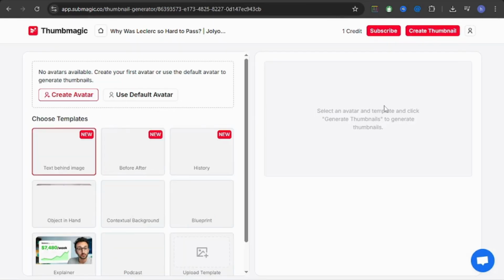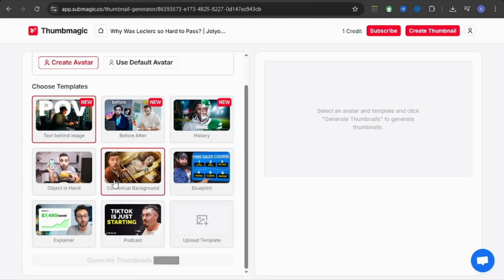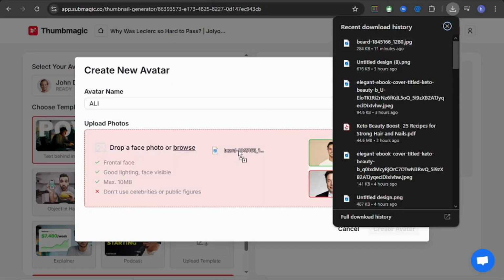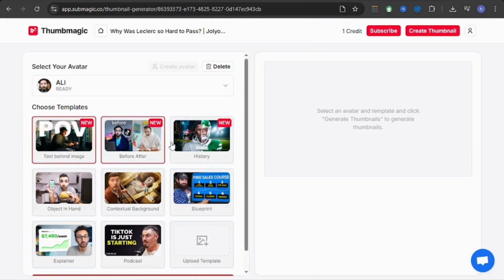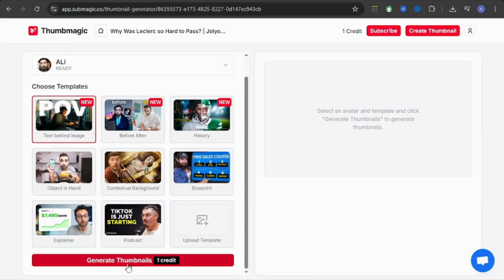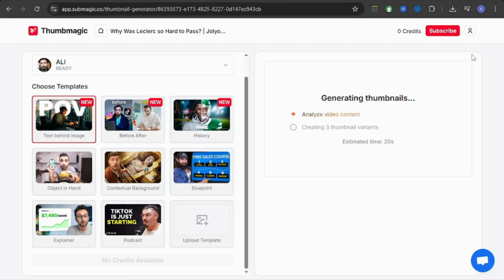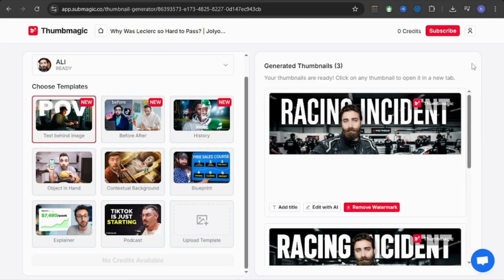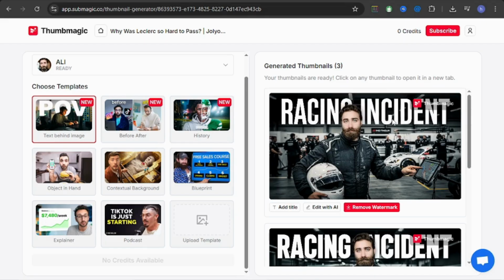ThumbMagic Review & Tutorial: Best AI YouTube Thumbnail Generator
Looking for the best AI YouTube Thumbnail Generator to make your videos stand out? In this video, I’ll review and show you how to use ThumbMagic, the ultimate AI YouTube Thumbnail Generator that creates professional and viral thumbnails in just a few clicks!

With this powerful AI YouTube Thumbnail Generator, you can automatically design attention-grabbing thumbnails for your videos without Photoshop or any design experience. It’s fast, smart, and built for YouTubers who want more clicks, views, and subscribers.

 What you’ll learn in this video:
✅ How to use ThumbMagic, the most advanced youtube thumbnail ai generator
✅ How to create stunning visuals using this ai thumbnail maker
✅ How to customize and download your youtube thumbnail in seconds
✅ Tips to increase your video’s click-through rate using AI

Whether you’re a beginner or an experienced creator, ThumbMagic helps you save time and design high-quality thumbnails that attract attention instantly. Just upload your video, let the AI YouTube Thumbnail Generator do the work, and get your next viral youtube thumbnail ready in seconds! ⚡

 Don’t forget to like 👍, subscribe 🔔, and comment below your thoughts about this AI YouTube Thumbnail Generator — I’d love to hear what you think about this new youtube thumbnail ai generator tool!